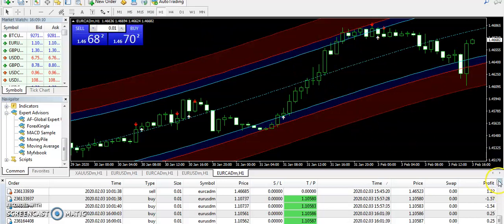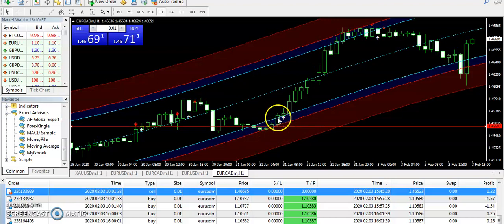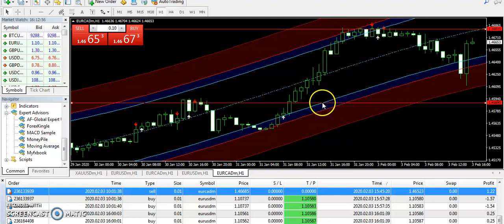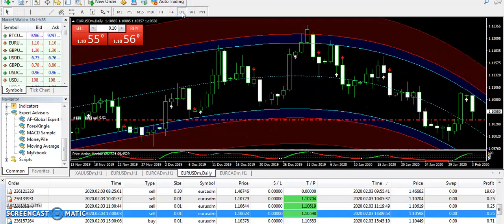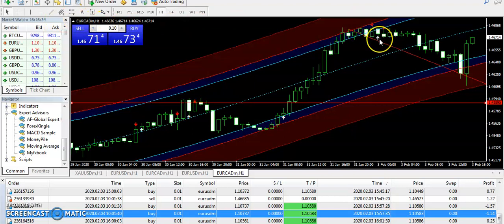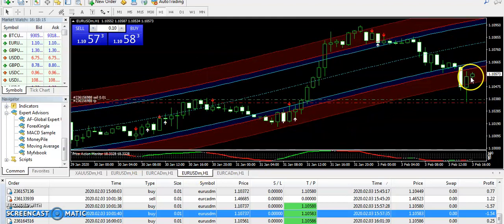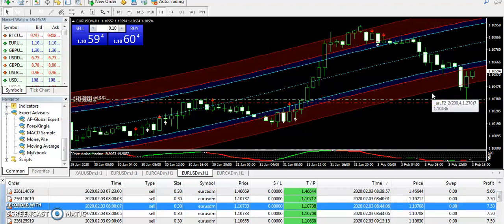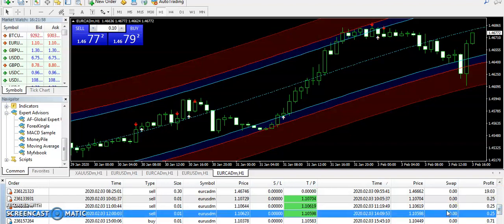How to use Super Expert Advisor with Pips Hunter Indicator (Common Sense Required)